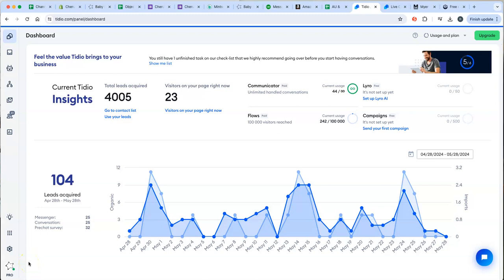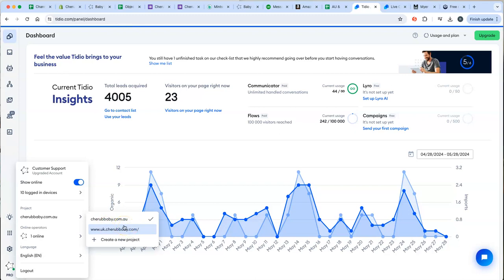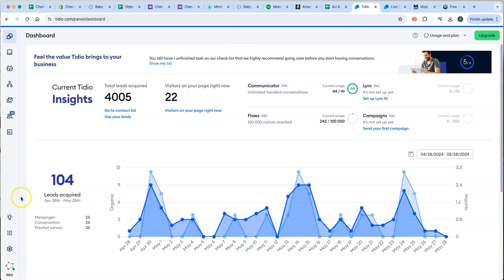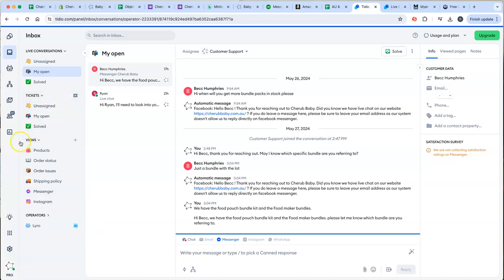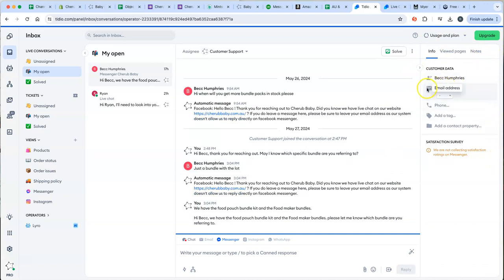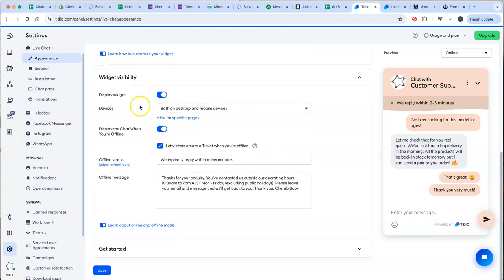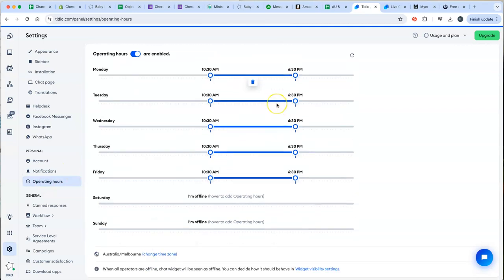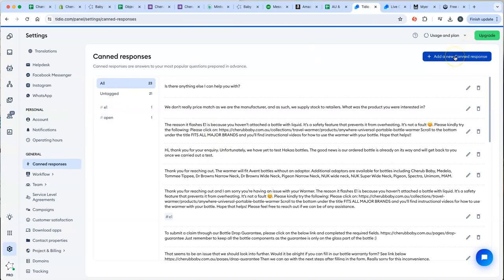Tidio Platform Overview